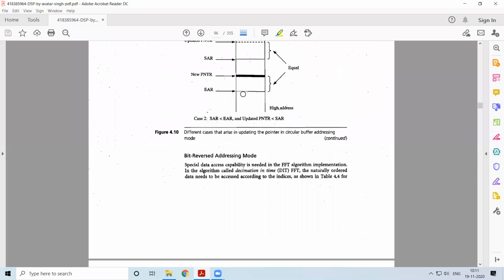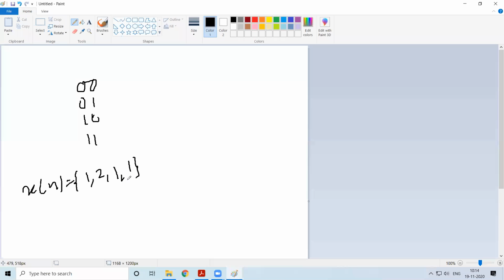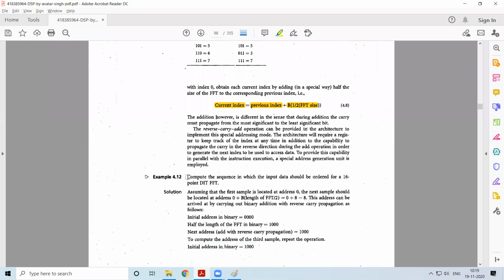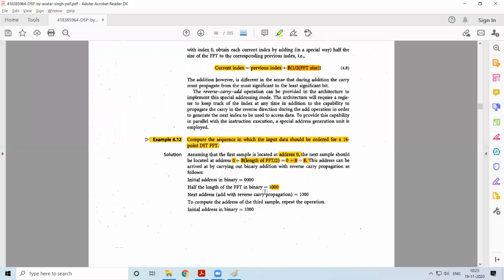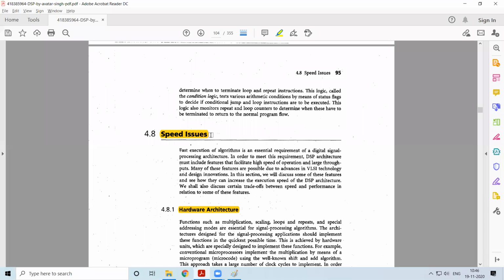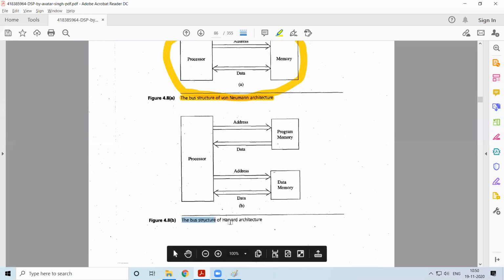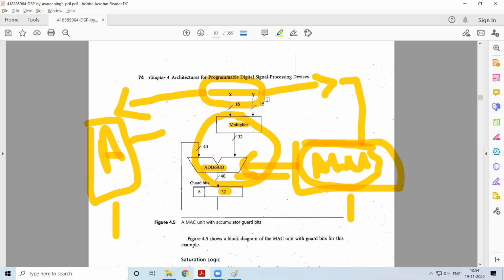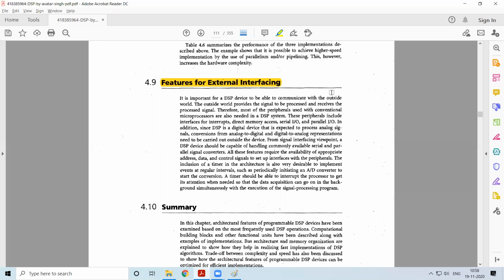21. DSP Archit. & Algor.-Bit reversed addressing,Address Generation Unit,Speed Issues & Interfacing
Bit reversed addressing
Address Generation Unit
Speed Issues
External Interfacing to DSP